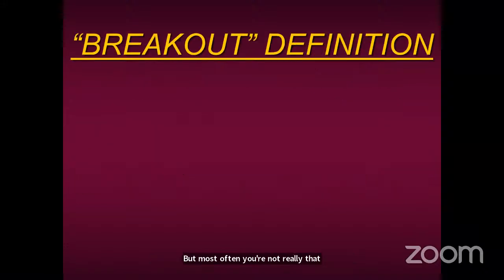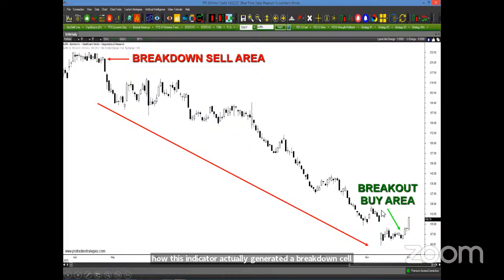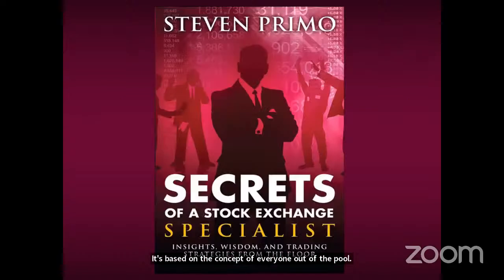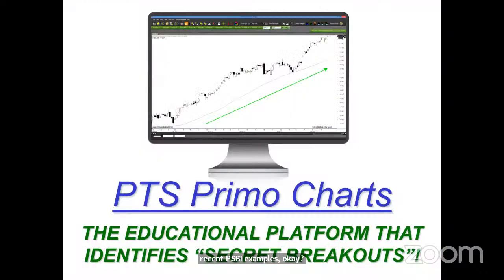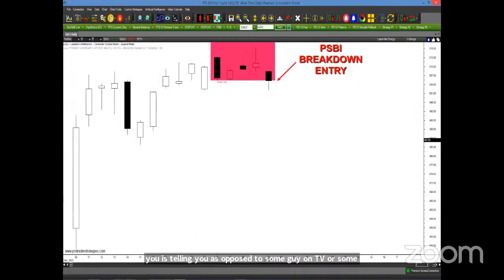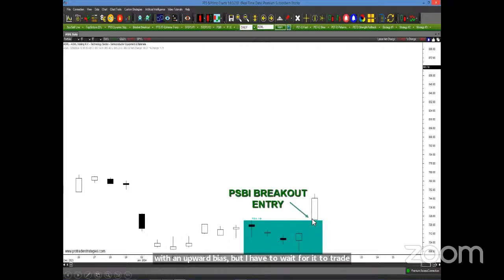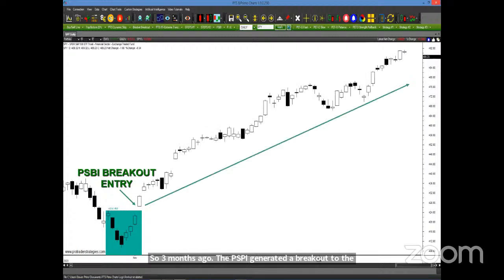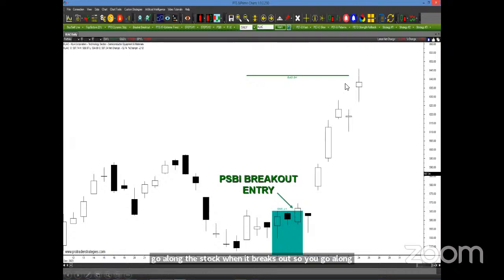The Correct Way To Trade Breakouts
One of the most talked about and popular ways to trade the markets is to trade breakouts. But the difficulty lies in identifying whether a breakout has actually begun or if a “Fake-Out Breakout” was simply generated. Join Steven Primo, Former Stock Exchange Specialist and 47-year professional trader as he reveals  – THE CORRECT WAY TO TRADE BREAKOUTS. In this presentation, Steven will show why most conventional breakout techniques are inconsistent in their approach. Mr. Primo will conclude by revealing a new indicator that really does work, over and over again, in properly identifying valid breakouts in any market and in any time frame.

1. PLEASE KEEP YOUR POSTS CONSISTENT TO OUR MISSION
2. NO HATE SPEECH OR BULLYING
3. NO EXTERNAL LINKS FOR ADS AND SELF-PROMOTION
4. NO SELLING AND SOLICITATION
5. NO HYPING OR BASHING OF STOCK/COMPANY/PERSON
6. RESPECT EVERYONE’S INTEREST AND PRIVACY